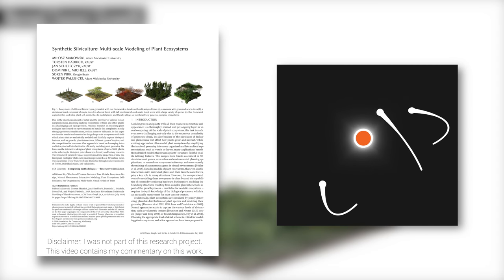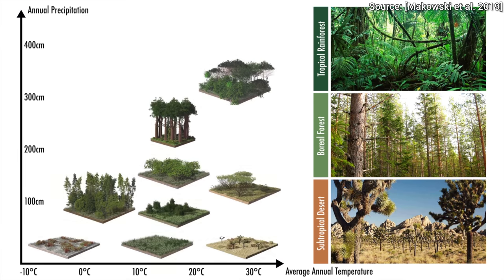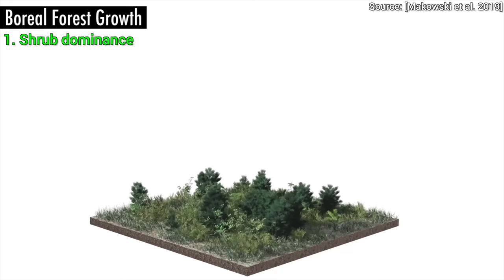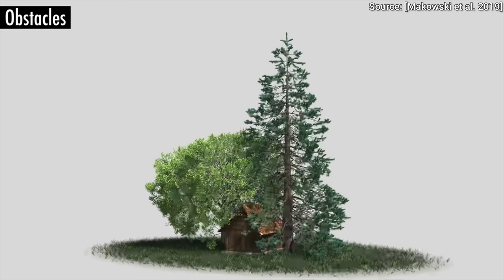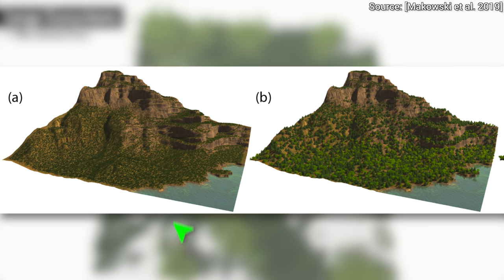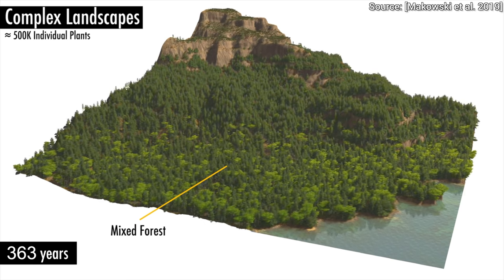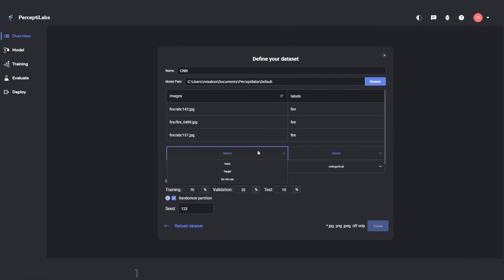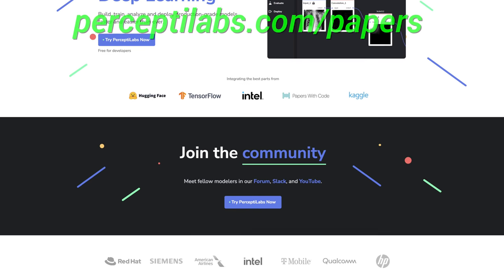Simulating A Virtual World…For A Thousand Years! 🤯